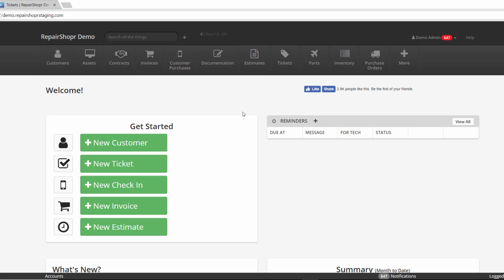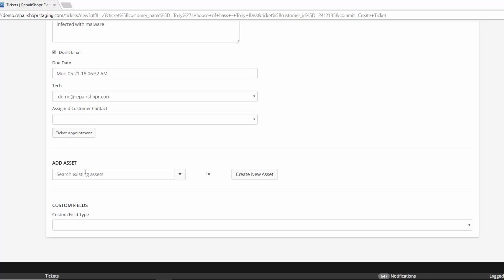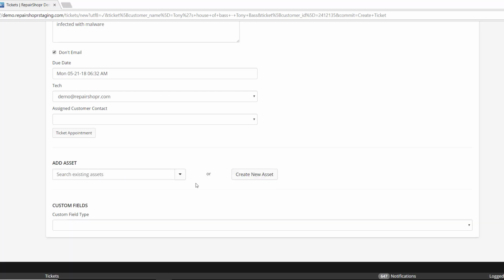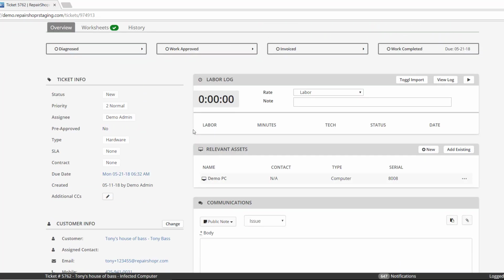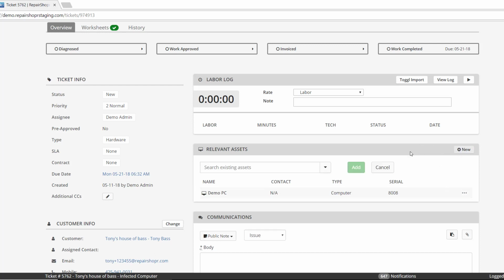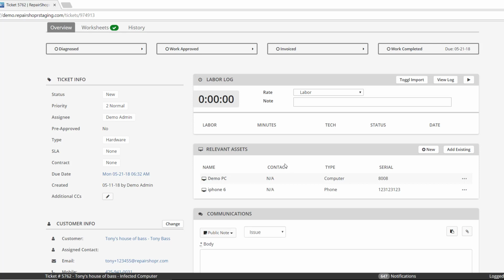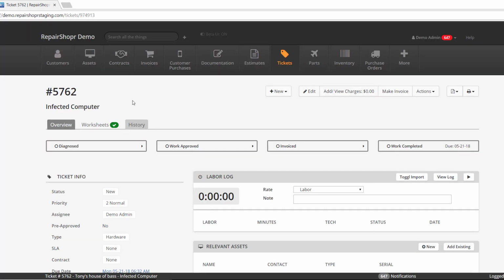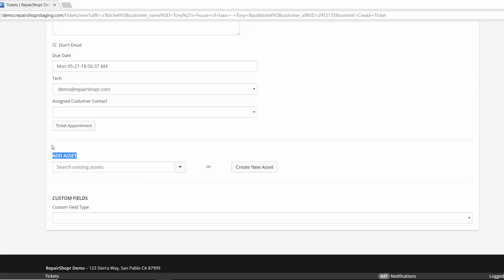Feature Friday - Major Updates to Working with Assets via Tickets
Check out the major updates we've made to working with Assets via Tickets in RepairShopr! Less clicks needed to add and/or create Tickets, ability to work with Assets from directly within the Ticket Details page, and more!